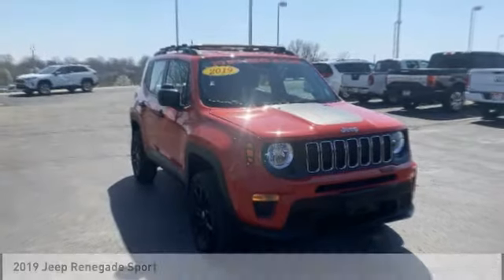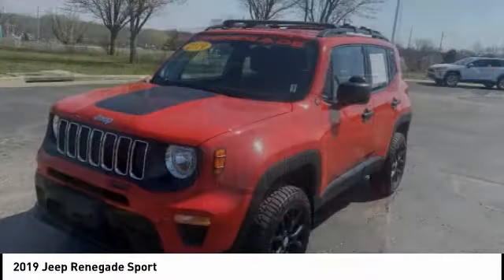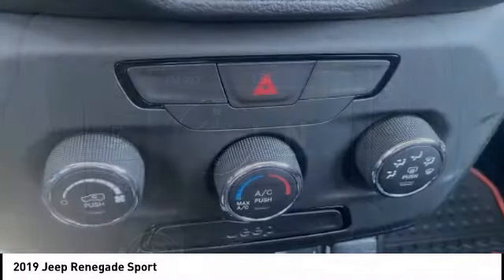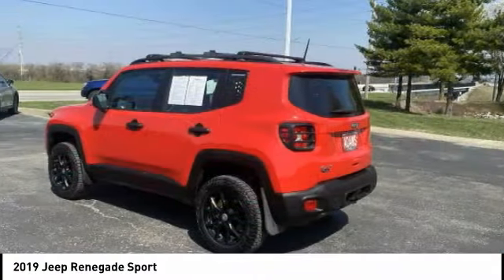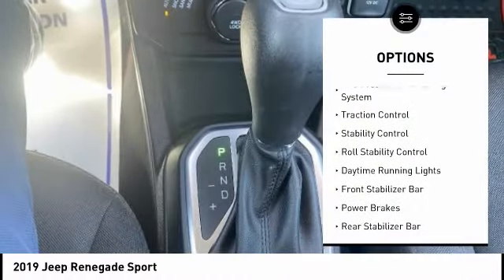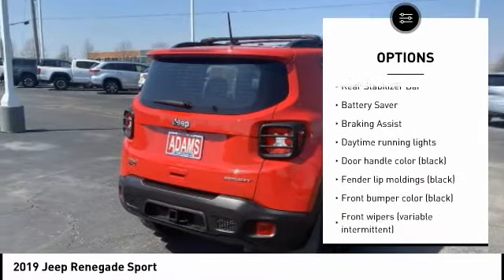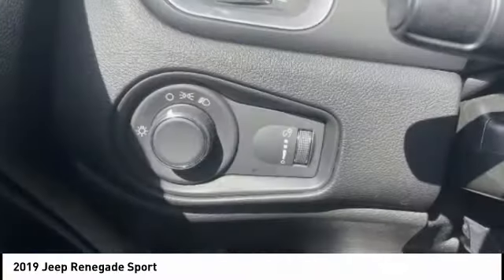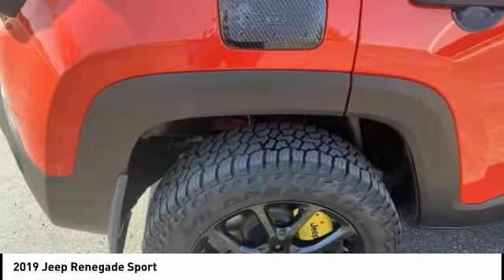2019 Jeep Renegade Lee's Summit MO T212206A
2019 Jeep Renegade Sport

Adams Toyota
501 NE Colbern Road

No Credit? Bad Credit? We've got you Covered here at Adams Toyota!  Engine: 2.4L I4 ZERO EVAP M-AIR, 3.734 Final Drive Ratio, Normal duty suspension, GVWR: 4,586 lbs, Federal Emissions, Electronic Transfer Case, Automatic Full-Time Four-Wheel Drive, 500CCA Maintenance-Free Battery w/Run Down Protection, 150 Amp Alternator, Towing Equipment -inc: Trailer Sway Control, Gas-Pressurized Shock Absorbers, Front And Rear Anti-Roll Bars, Electric Power-Assist Steering, 12.7 Gal. Fuel Tank, Single Stainless Steel Exhaust, Permanent Locking Hubs, Strut Front Suspension w/Coil Springs, Multi-Link Rear Suspension w/Coil Springs, 4-Wheel Disc Brakes w/4-Wheel ABS, Front Vented Discs, Brake Assist, Hill Hold Control and Electric Parking Brake, Spare Tire Mobility Kit, Clearcoat Paint, Black front bumper, Black Rear Bumper w/Metal-Look Rub Strip/Fascia Accent, Black Bodyside Cladding and Black Wheel Well Trim, Black Side Windows Trim, Black Door Handles, Black Power Heated Side Mirrors w/Manual Folding, Fixed Rear Window w/Fixed Interval Wiper and Defroster, Variable Intermittent Wipers, Lip Spoiler, Black Grille w/Chrome Accents, Liftgate Rear Cargo Access, Auto Off Aero-Composite Halogen Daytime Running Headlamps w/Delay-Off, Perimeter/Approach Lights, Radio: Uconnect 3 w/5 Display, Radio w/Seek-Scan, Clock, Speed Compensated Volume Control, Aux Audio Input Jack, Steering Wheel Controls, Voice Activation, Radio Data System and External Memory Control, 6 Speakers, Streaming Audio, Integrated Roof Antenna, Uconnect w/Bluetooth Wireless Phone Connectivity, 2 LCD Monitors In The Front, 6-Way Driver Seat -inc: Manual Recline, Height Adjustment and Fore/Aft Movement, 4-Way Passenger Seat -inc: Manual Recline, Fore/Aft Movement and Fold Flat, 60-40 Folding Bench Front Facing Fold Forward Seatback Rear Seat, Manual Tilt/Telescoping Steering Column, Front Cupholder, Rear Cupholder, Compass, Remote Releases -Inc: Power Fuel, Cruise Control w/Steering Wheel Controls, HVAC -inc: Underseat Ducts, Driver foot rest, Interior Trim -inc: Colored Instrument Panel Insert, Colored Door Panel Insert, Colored Console Insert and Metal-Look Interior Accents, Full Cloth Headliner, Cloth Door Trim Insert, Metal-Look Gear Shifter Material, Day-Night Rearview Mirror, Driver And Passenger Visor Vanity Mirrors w/Driver And Passenger Auxiliary Mirror, Full Floor Console w/Covered Storage and 2 12V DC Power Outlets, Front Map Lights, Fade-To-Off Interior Lighting, Full Carpet Floor Covering -inc: Carpet Front And Rear Floor Mats, Carpet Floor Trim, Cargo Features -inc: Spare Tire Mobility Kit, Driver / Passenger And Rear Door Bins, Delayed Accessory Power, Systems Monitor, Redundant Digital Speedometer, Outside Temp Gauge, Digital/Analog Appearance, Seats w/Cloth Back Material, Manual Anti-Whiplash Adjustable Front Head Restraints and Manual Adjustable Rear Head Restraints, Sliding Front Center Armrest, Sentry Key Engine Immobilizer, 2 12V DC Power Outlets, Air Filtration, Side Impact Beams, Dual Stage Driver And Passenger Seat-Mounted Side Airbags, Tire Specific Low Tire Pressure Warning, Dual Stage Driver And Passenger Front Airbags, Curtain 1st And 2nd Row Airbags, Airbag Occupancy Sensor, Driver knee airbag, Rear child safety locks, Outboard Front Lap And Shoulder Safety Belts -inc: Rear Center 3 Point, Height Adjusters and Pretensioners, ParkView Back-Up Camera All of our pre-owned vehicles are checked out thoroughly. We do a 130 point inspection so you can feel secure knowing you are getting a reliable vehicle when you buy from Adams ToyotaWant a NO HAGGLE &amp; STRESS FREE Shopping experience. Contact our Used Car Internet Managers via the inquiry form, give us a call at or stop by our showroom at 501 N.E. Colbern Road Lee's Summit MO 64086